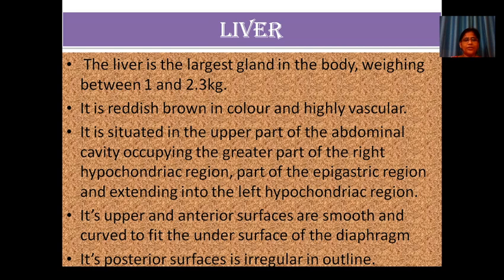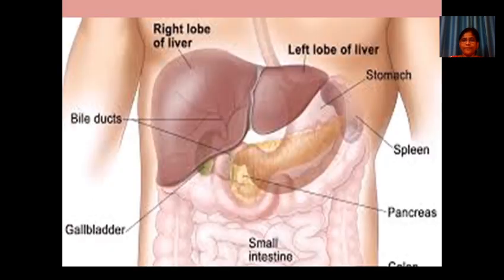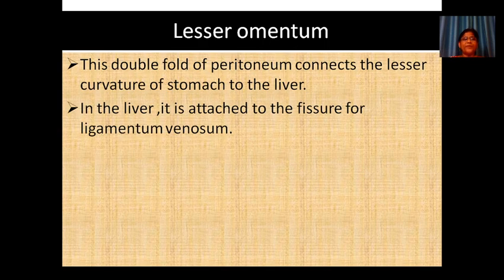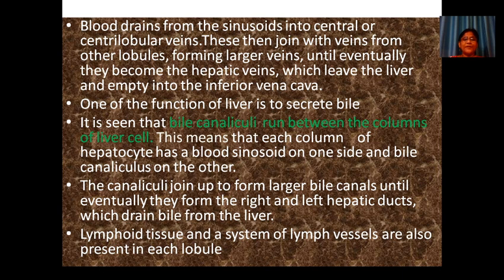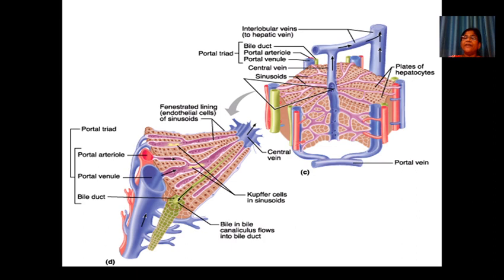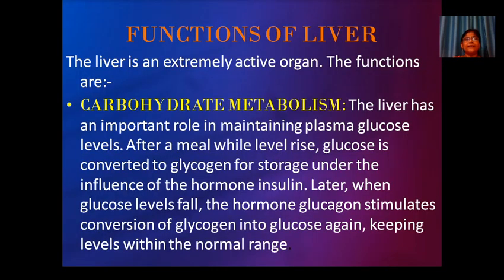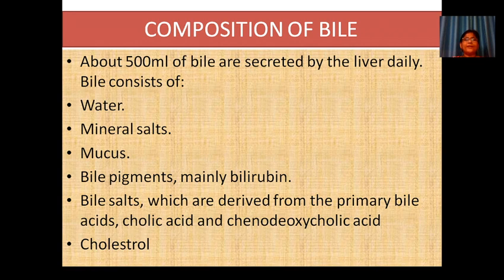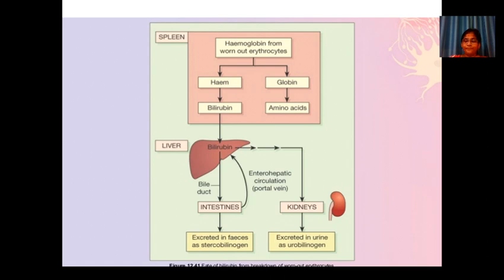Anatomy of Liver